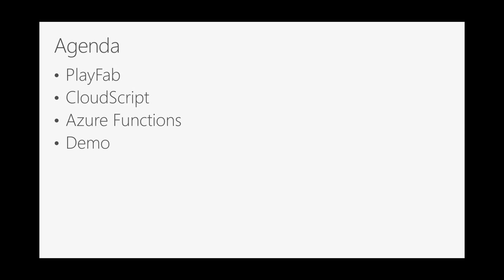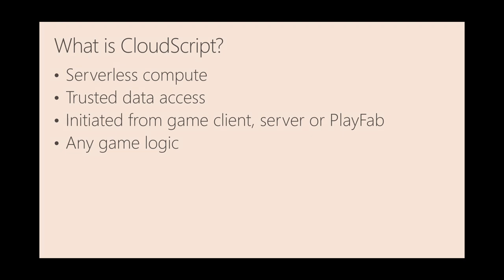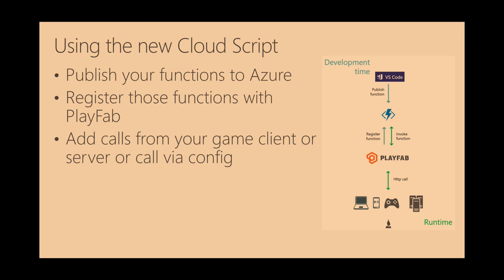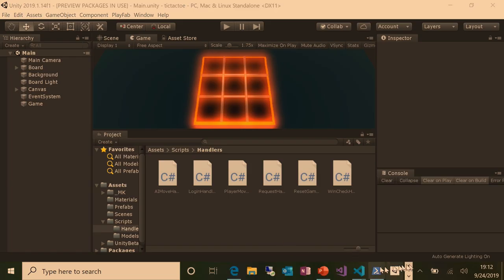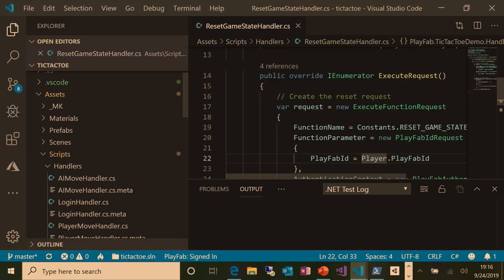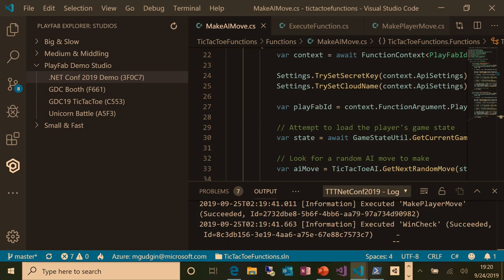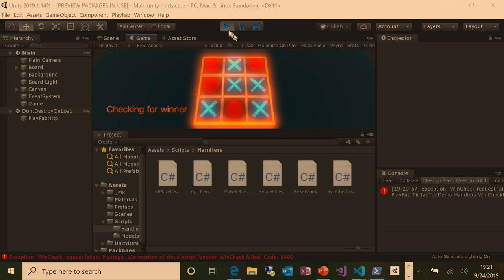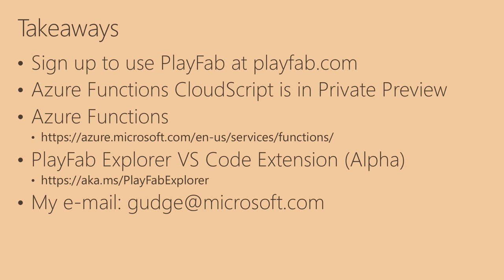PlayFab + Azure Functions + Visual Studio Code - Crazy Awesome Games!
Find out how PlayFab's integration with Azure Function is making Microsoft's world-class serverless platform easily accessible to game developers.